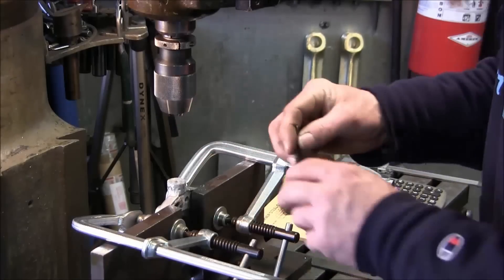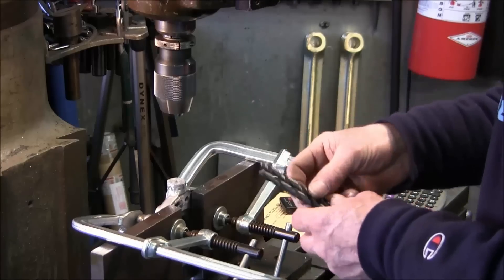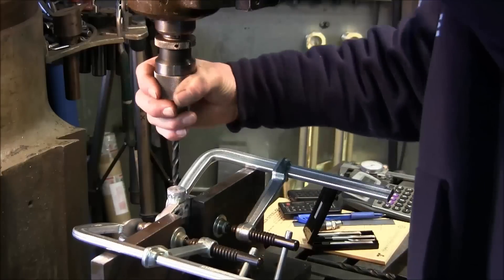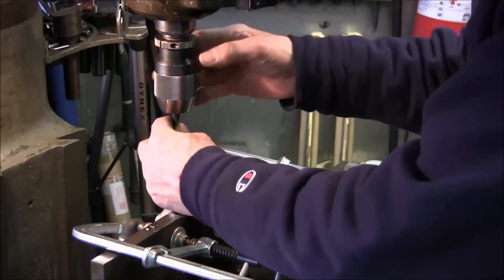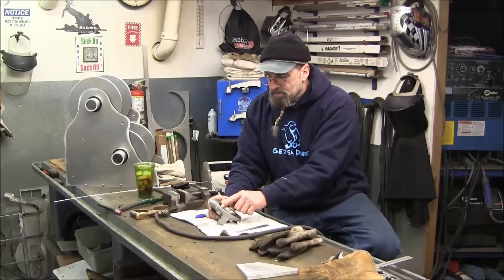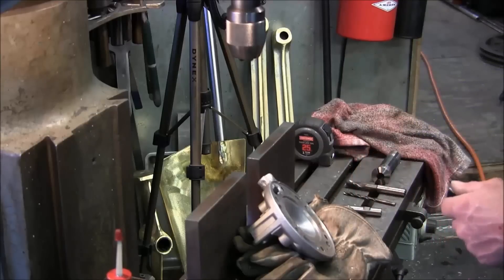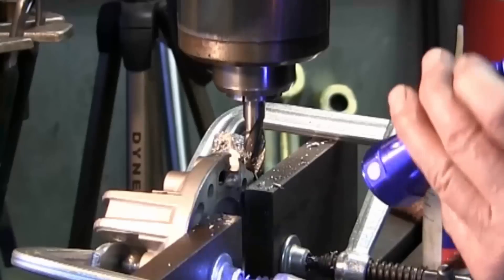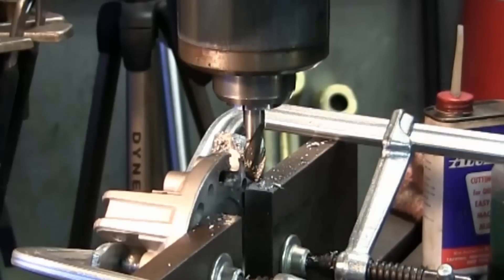The Manual 3D Metal Printer Part Five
Manual 3 D printing is a reference to replicating a boss or building up a structure to suit an accessory or repair a broken part and this can be done by a weld fusion overlay process, like building drip castles on the beach, as long as all situations are just right.